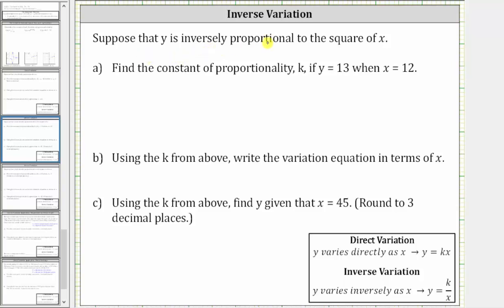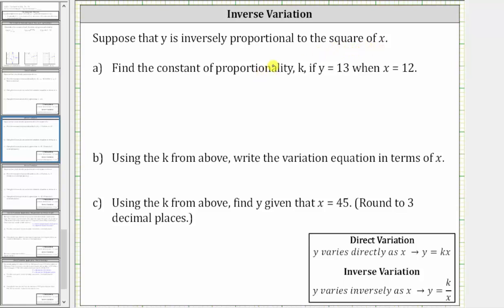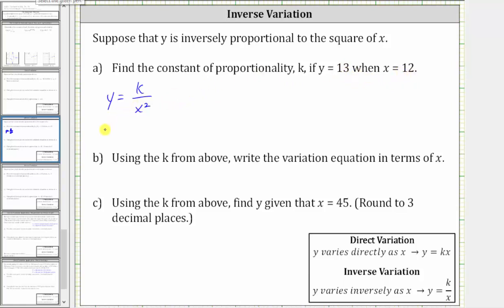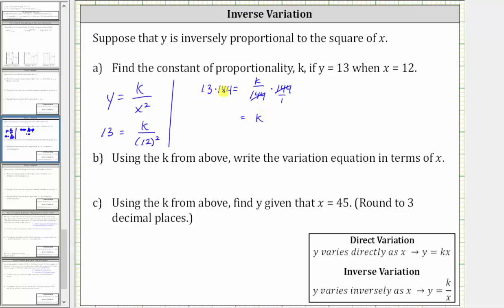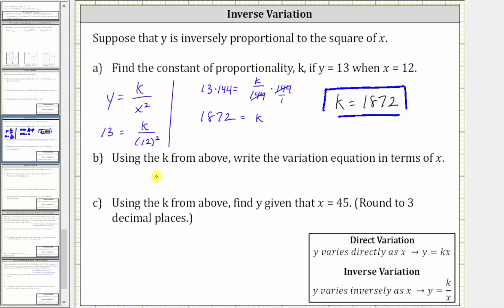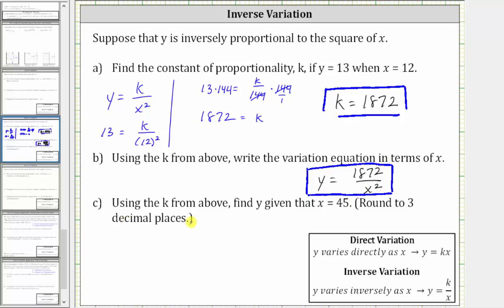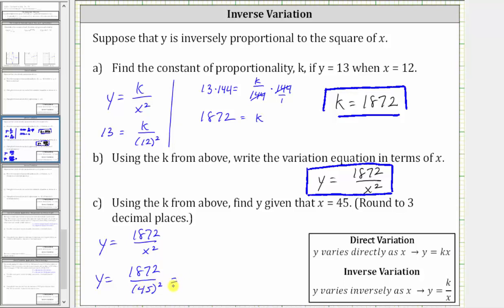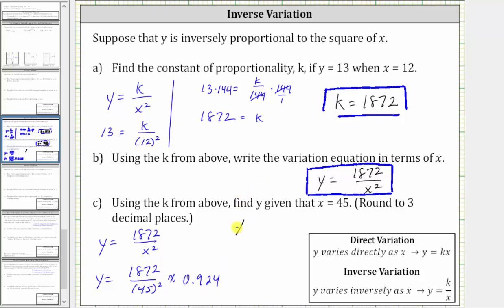Inverse Variation: Square of x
This video explains an inverse variation involving the square root of x.